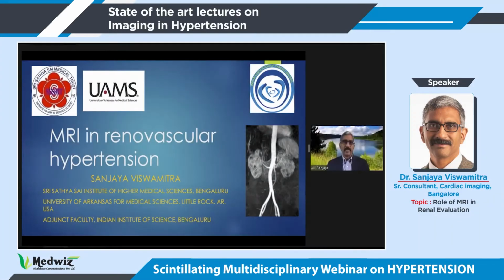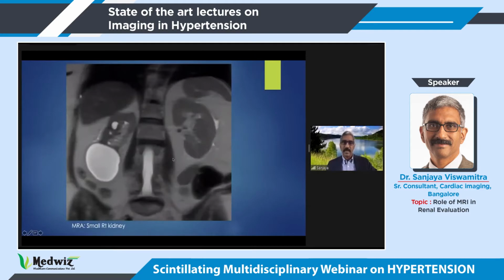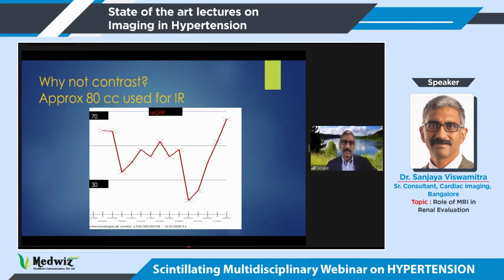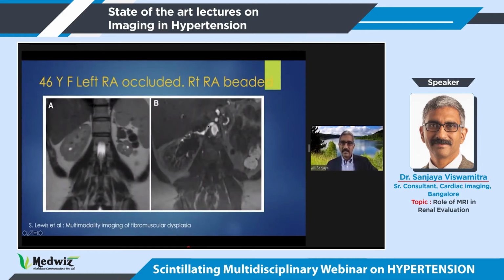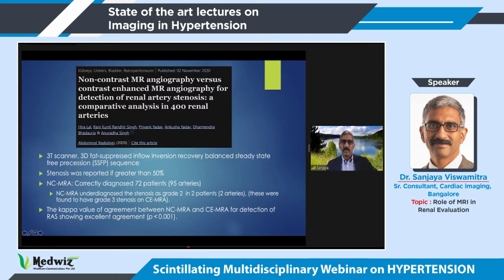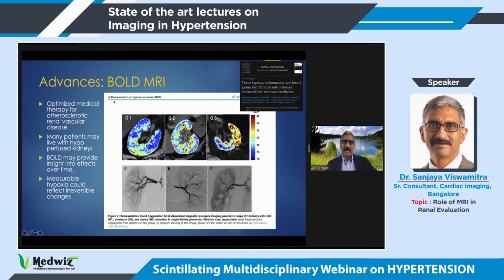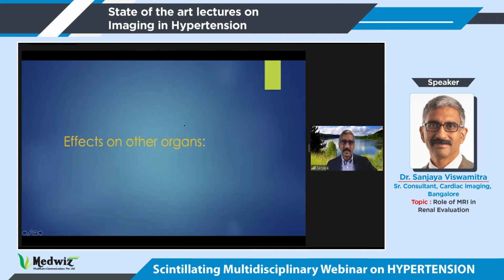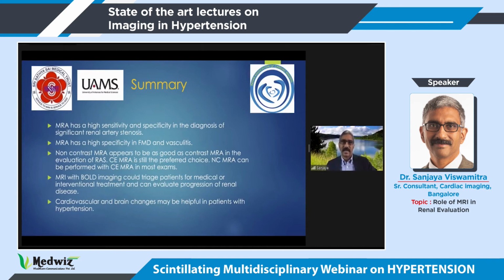Dr. Sanjaya Viswamitra - Role of MRI in Renal Evaluation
Scintillating Multidisciplinary Webinar on Hypertension  - An International Symposium presents, a platform wherein the experts provided their clinical insights and evidence from the field of Hypertension from a different perspective.

Watch Dr. Sanjaya Viswamitra speak about an interesting topic "Role of MRI in Renal Evaluation".